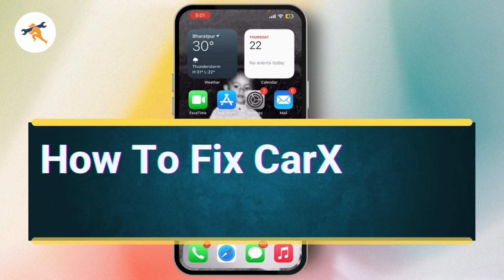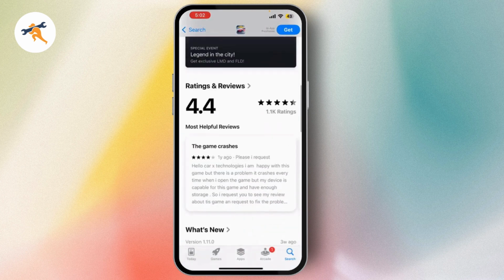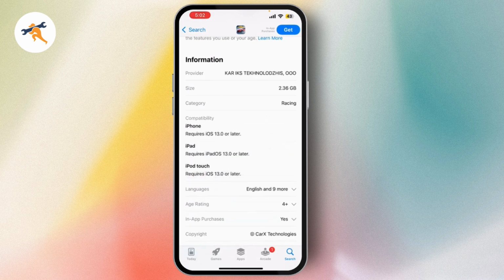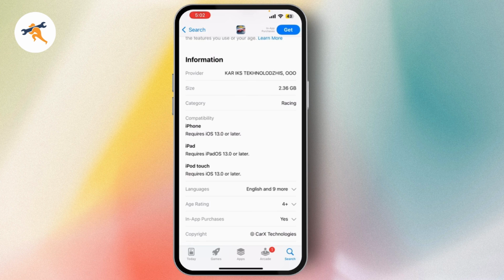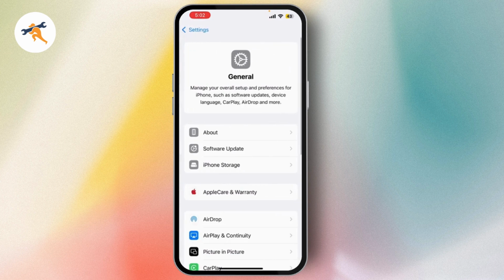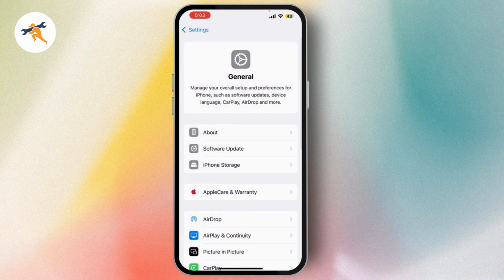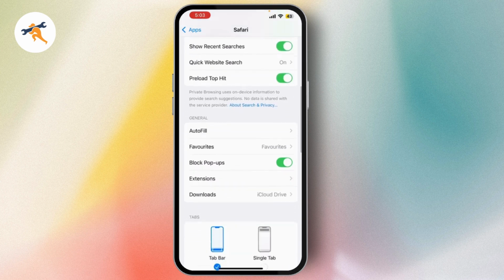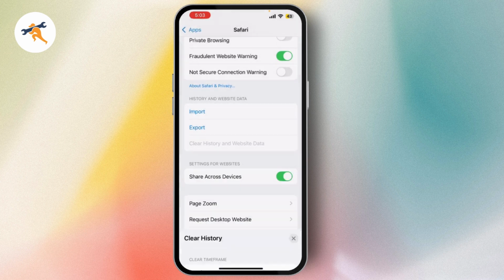Fail - How To Fix CarX Street Not Opening | How To fix CarX Street Not Opening iOS CraX Street Not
How To Fix CarX Street Not Opening

If CarX Street isn’t opening on your iPhone, first check if your device supports the game by visiting the App Store and confirming it requires iOS 13 or later. If your iOS is outdated, update your device. Next, go to Settings - General - iPhone Storage and make sure you have enough free space, as the game requires significant storage. If needed, delete unused apps or files to free up space. Also, clear Safari history by going to Settings - Safari - Clear History and Website Data. After that, restart your iPhone, and try opening the game again.